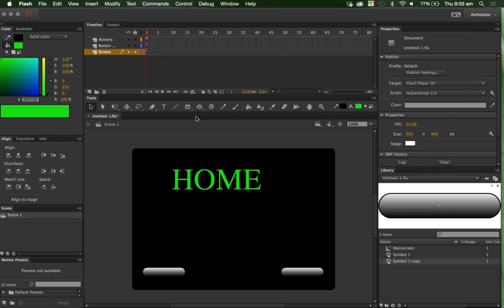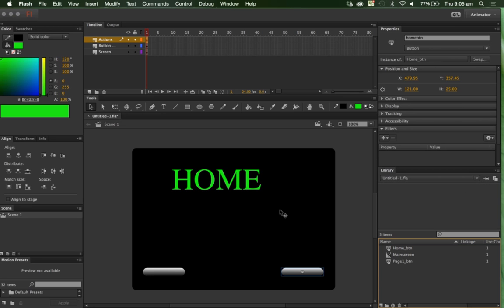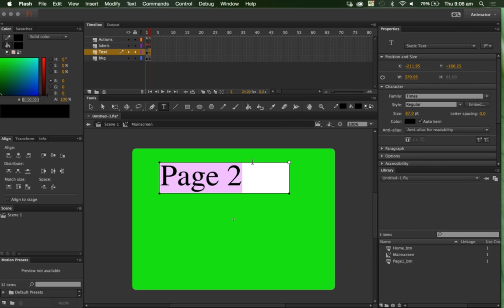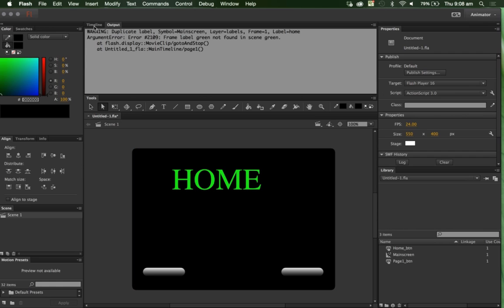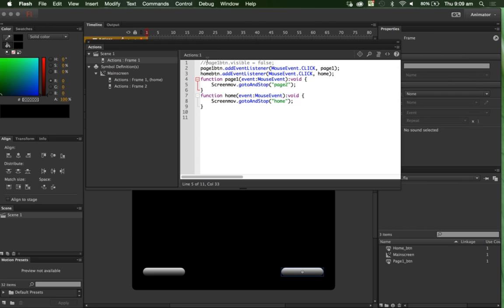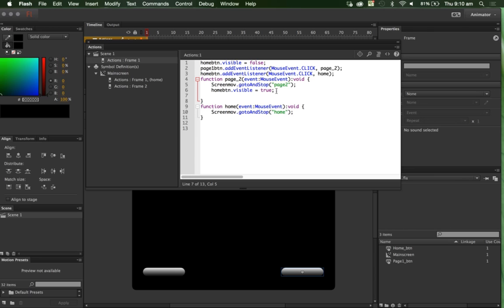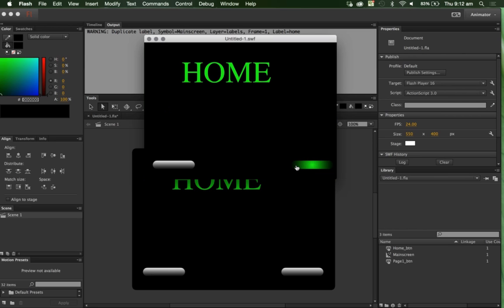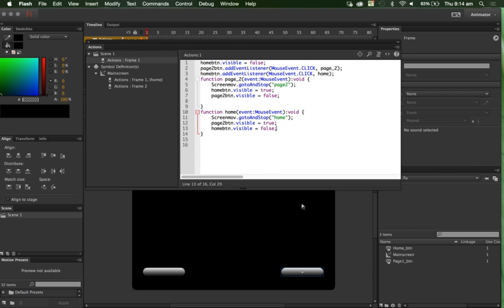interactivity 2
Second part of the interactivity guide